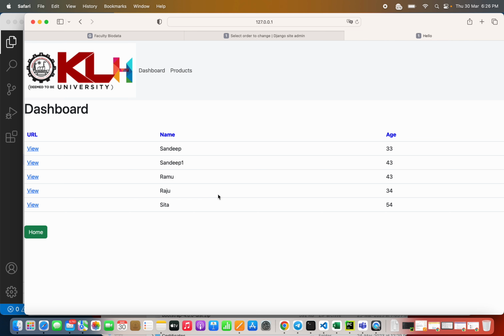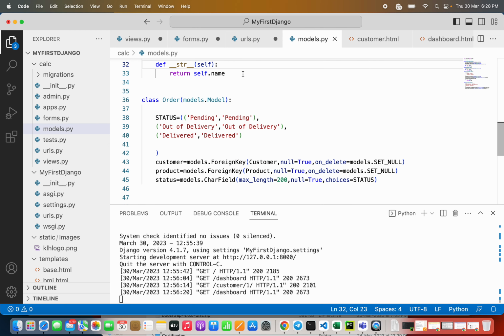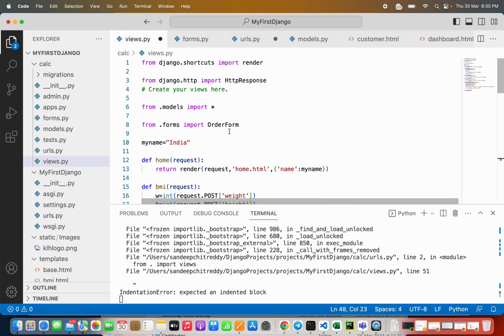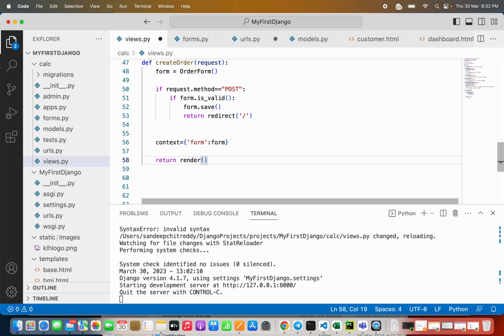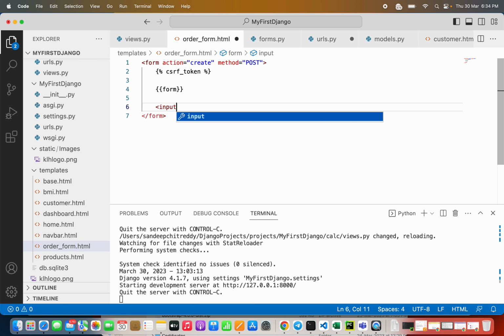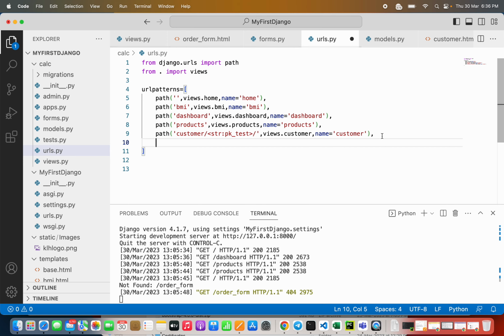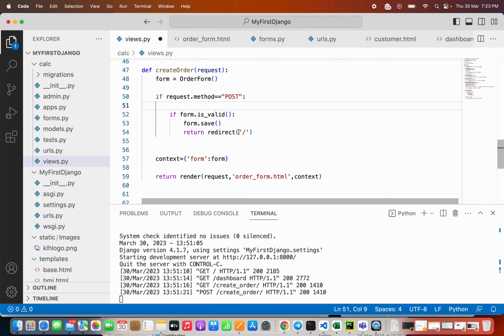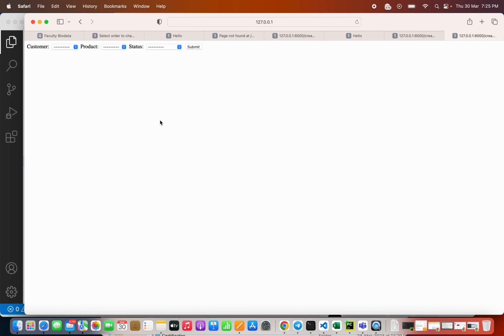14 CRUD: Create, Model Forms : Web Development using Django